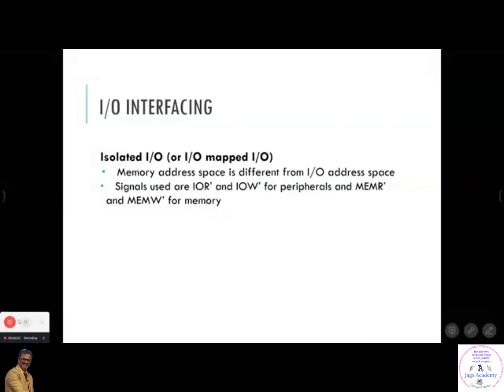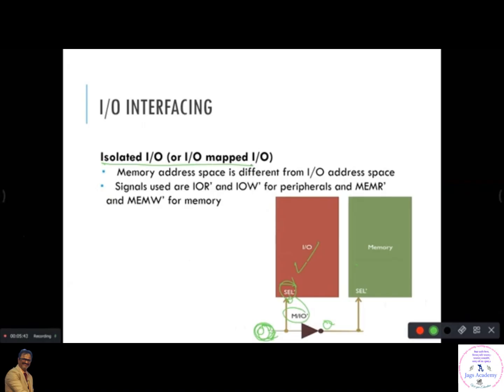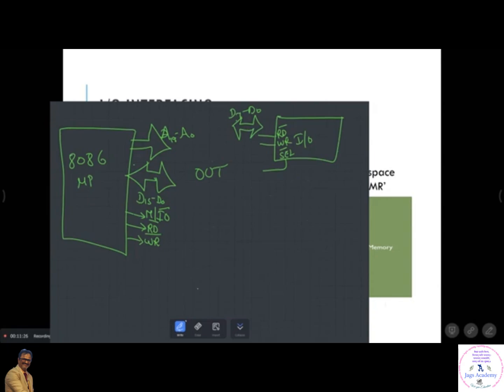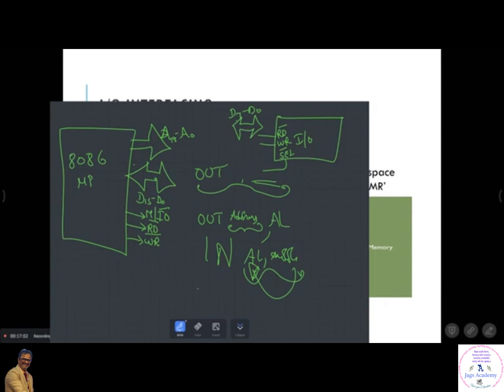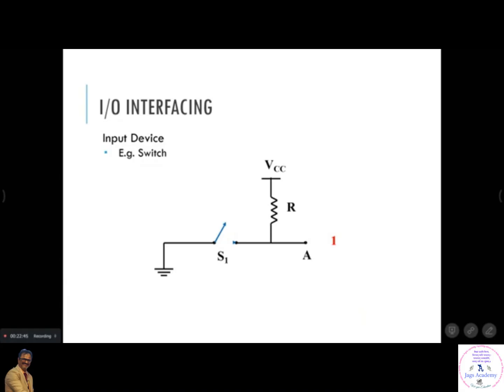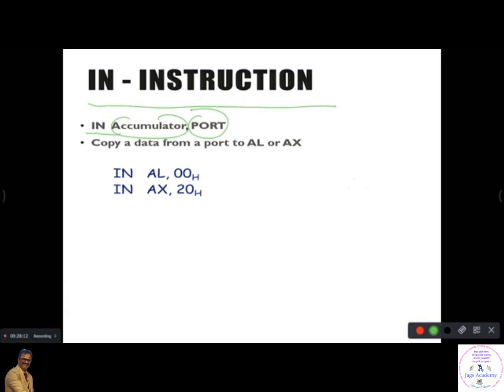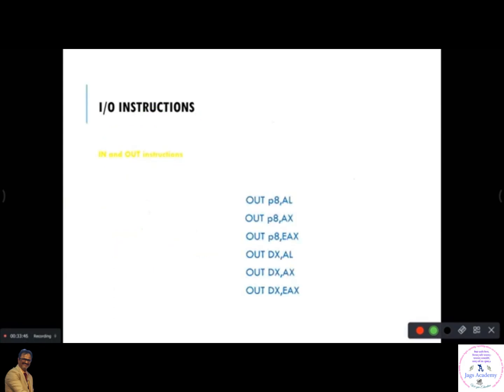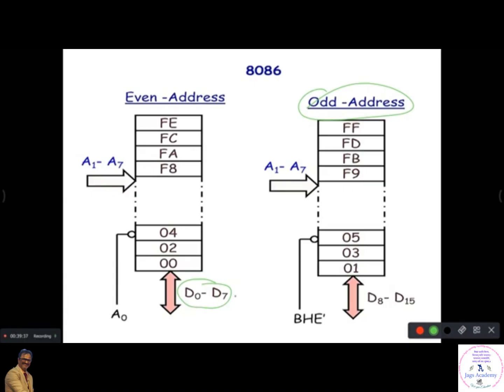8086 Microprocessor I/O Interfacing Part-1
8086 Microprocessor I/O Interfacing Part-1